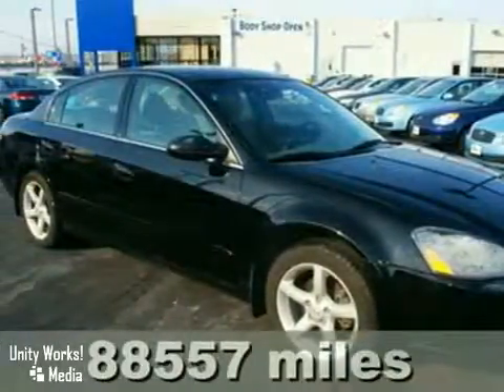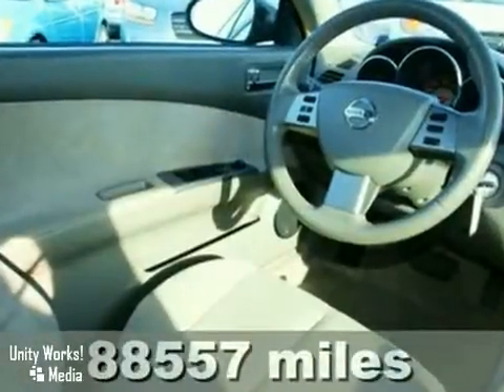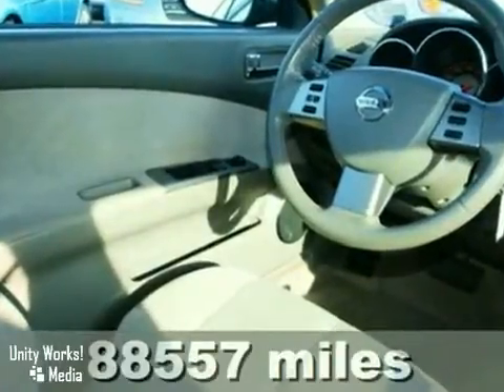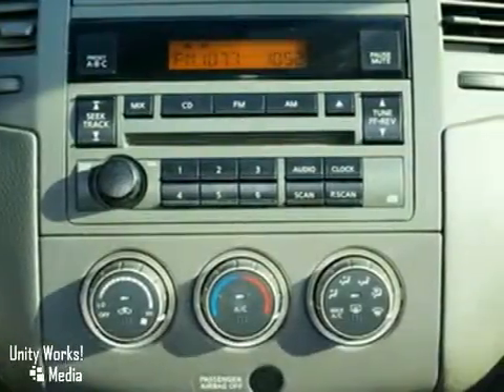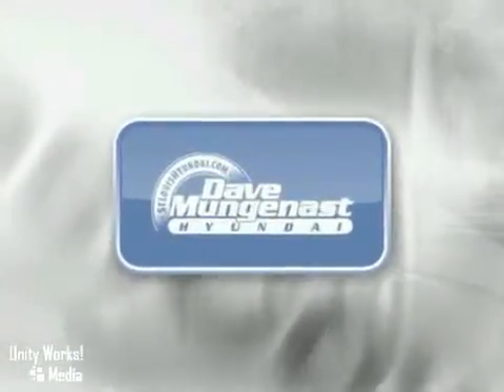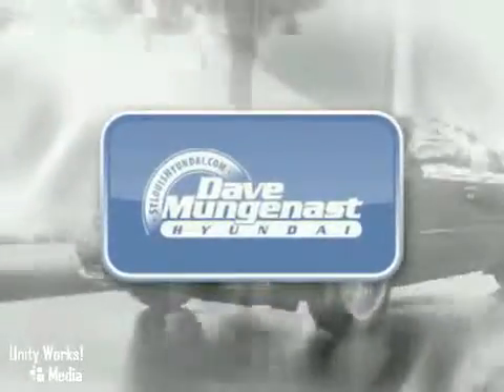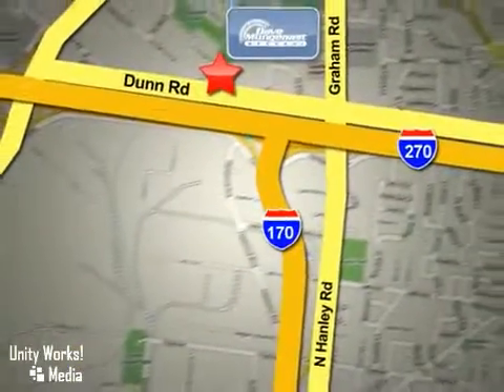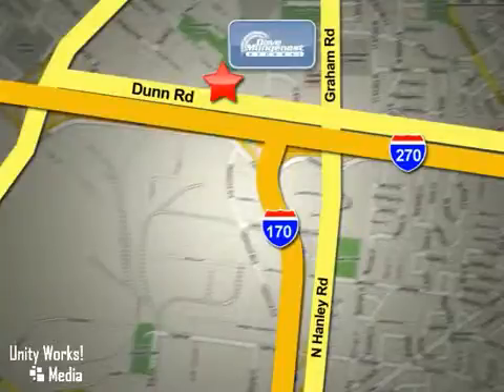2006 Nissan ALTIMA in St. Louis, MO video - SOLD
Dave Mungenast Hyundai is a premier dealer offering a great selection and a positive buying experience, serving St. Louis, MO. This used 2006 Nissan ALTIMA delivers outstanding value, reliability and quality. Come in for a test drive today.

8917 Dunn Road
St. Louis MO, video